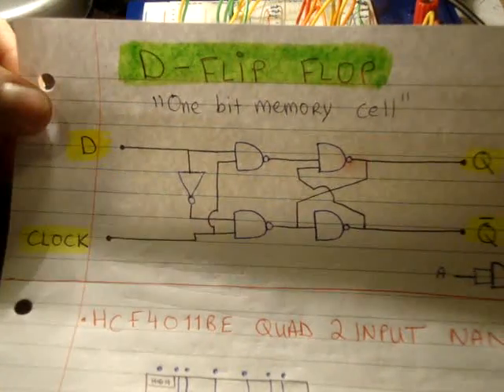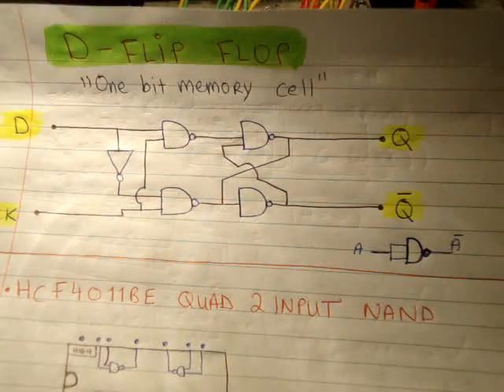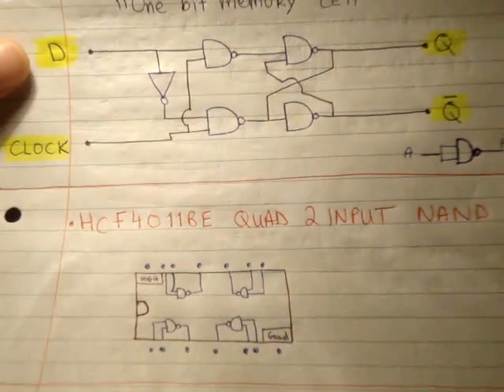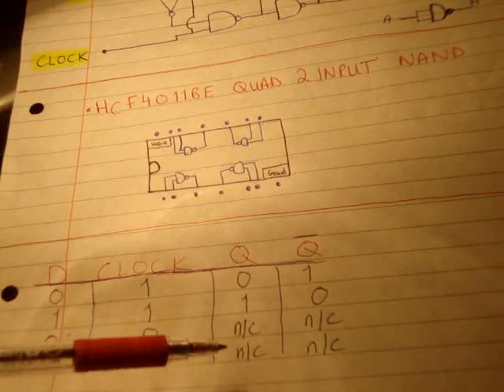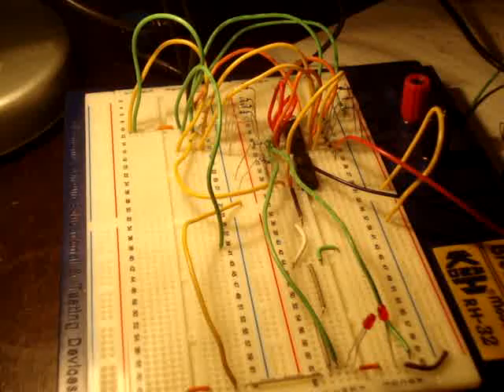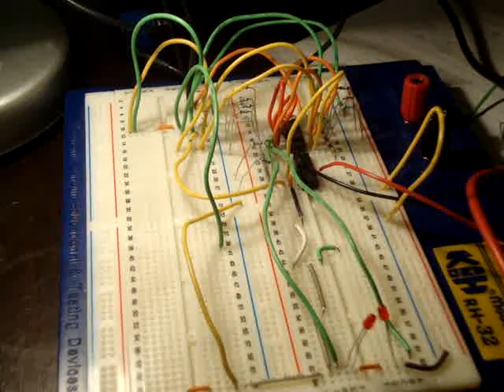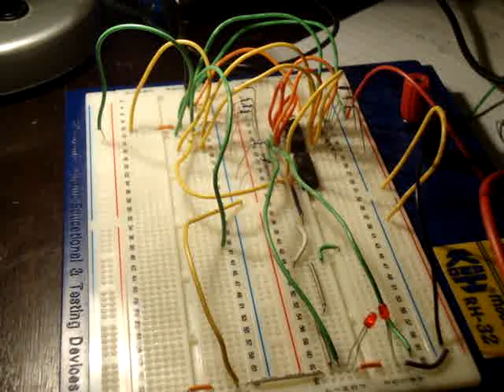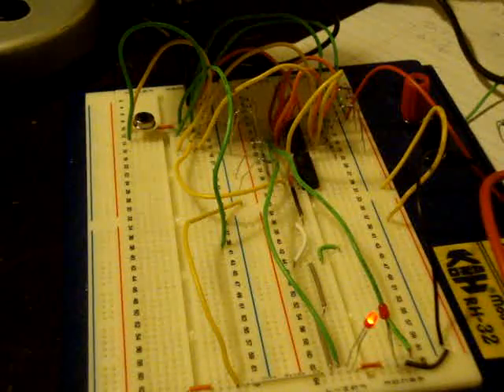Electronics 15 : How to make a D Flip Flop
In this video I describe how to make a D Flip Flop using a NAND gate Integrated Circuit (chip). This is a one bit memory cell and is an improvement on the RS Flip Flop as it does not have indeterminate logic levels.

I also make the input sensitive to optical wavelength light. So I can write to my cell using light!